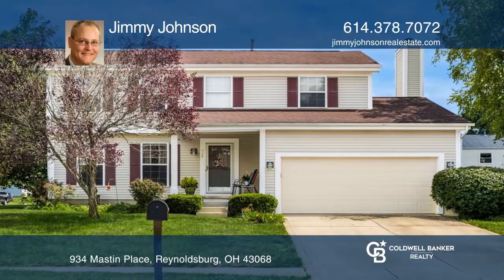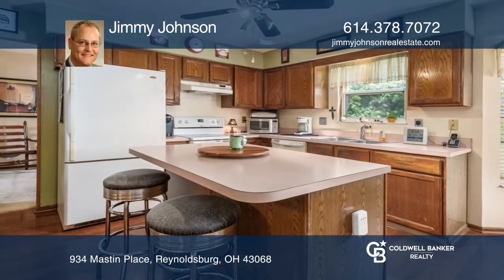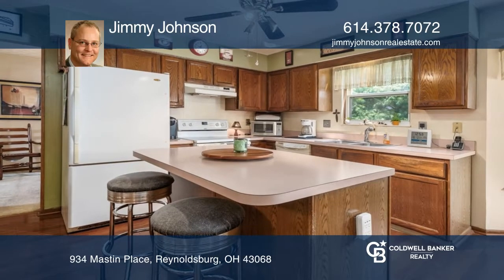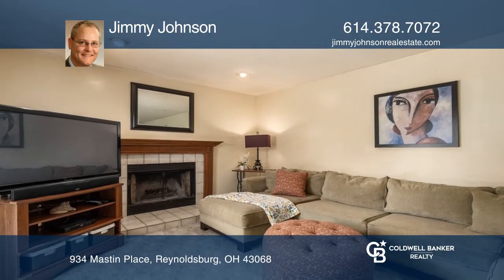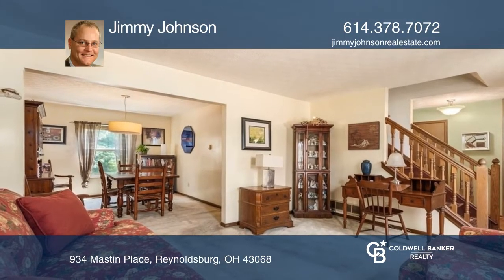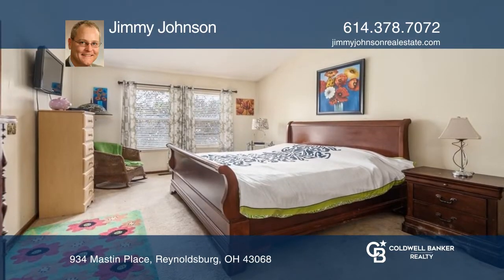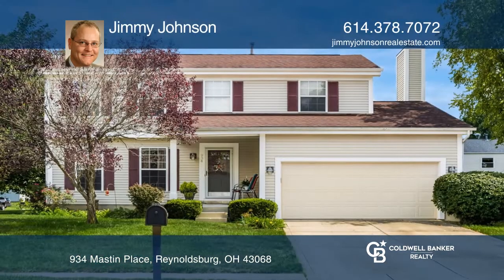934 Mastin Place Reynoldsburg, OH | ColdwellBankerHomes.com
934 Mastin Place, Reynoldsburg, OH

Welcome home to this beautiful four bedroom house on just under a half acre lot! The kitchen boasts lots of cabinets, an eat-in space with bay window, hardwood floors and an island. The living room has a fireplace and French doors leading out to the back deck. Additional features include a formal di